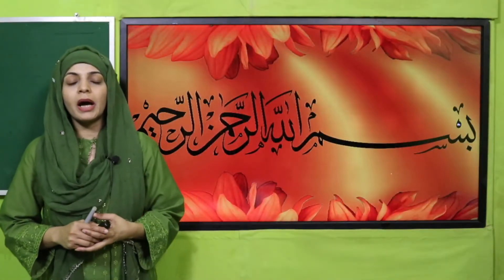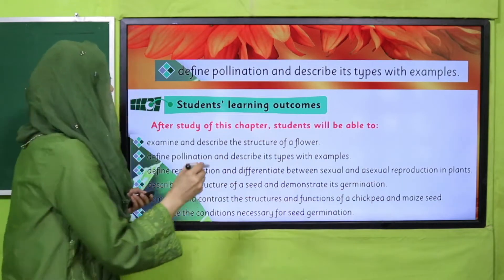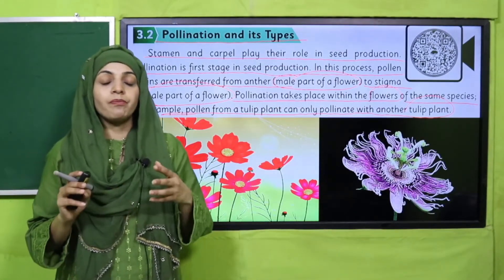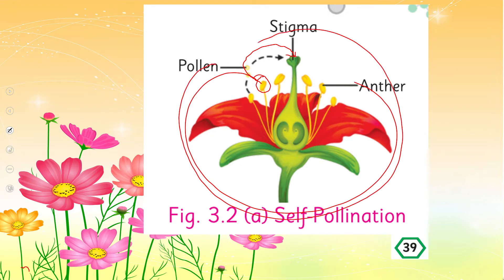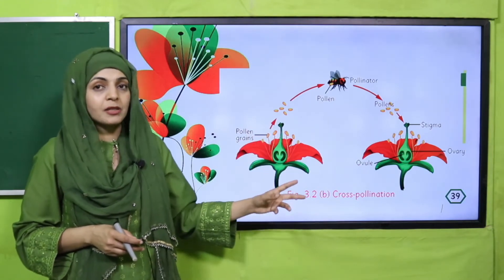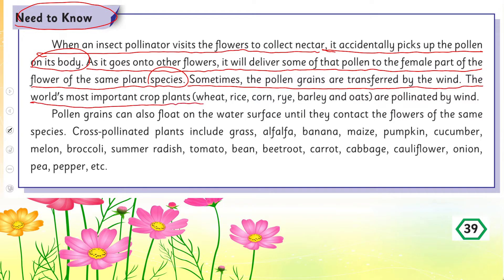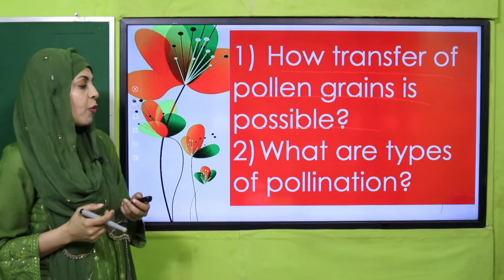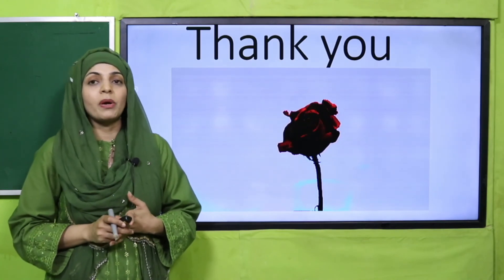Science Grade 5 Chapter 3 Lecture 2 || SNC 2020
Pollination and its types.

1. PowerPoint Presentation

2. Lesson Plan

3. Worksheet/Activity